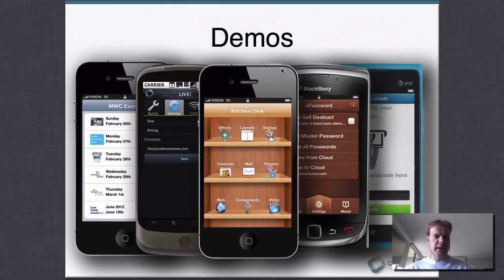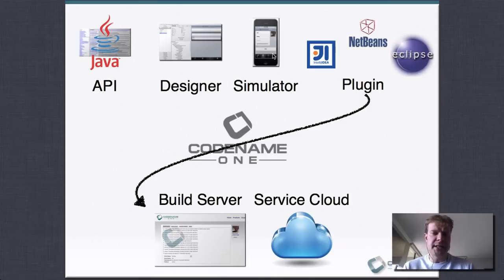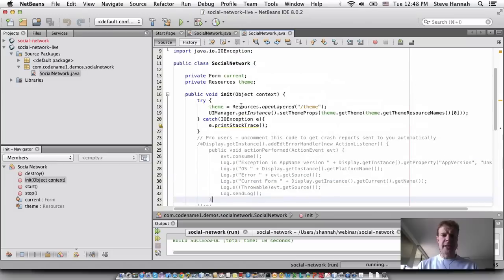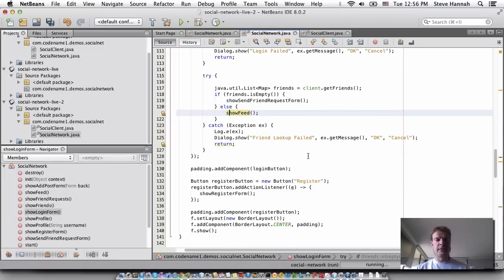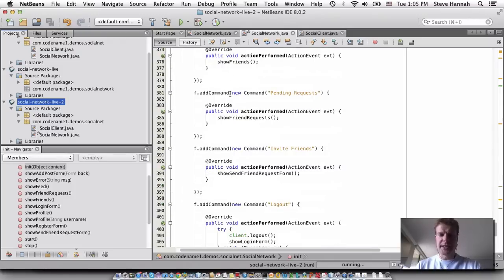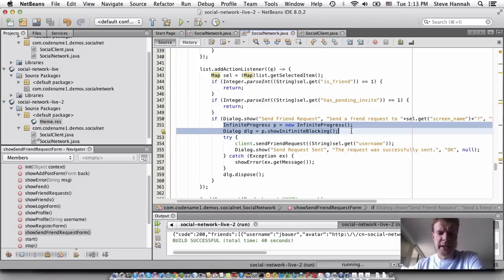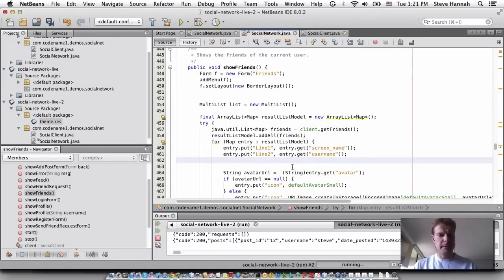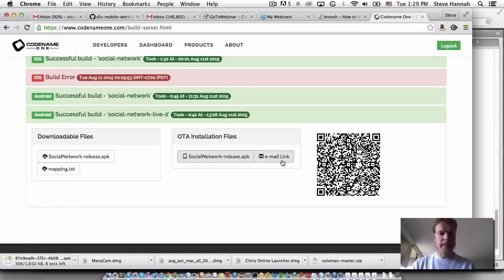Java Mobile Development Webinar (iOS & Android)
Screencast of the August 11th, Codename One webinar.

Agenda:

1. Intro to Codename One (5 minutes)
2. Demo of some real-world apps built with Codename One (5 minutes)
3. Tutorial: Building a private social network native mobile app using Java.